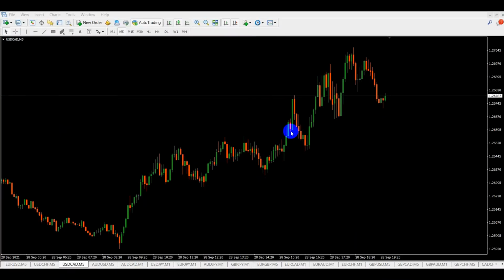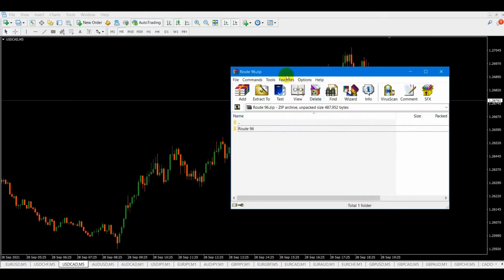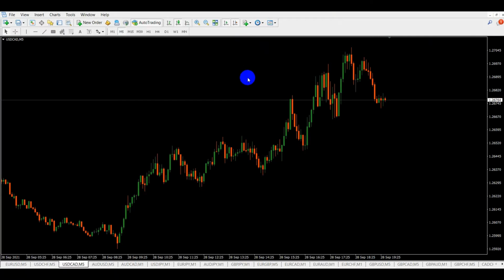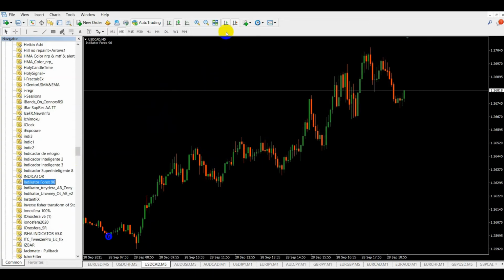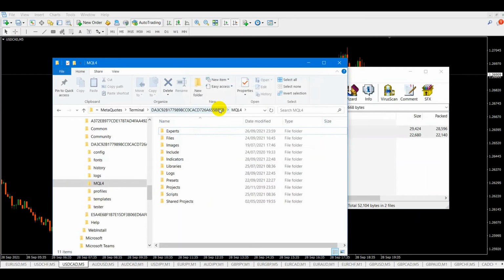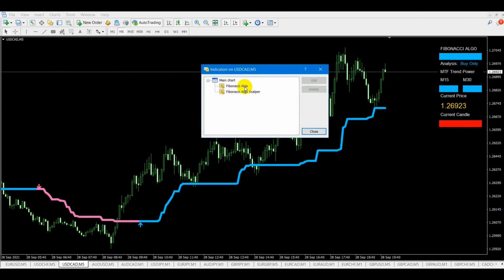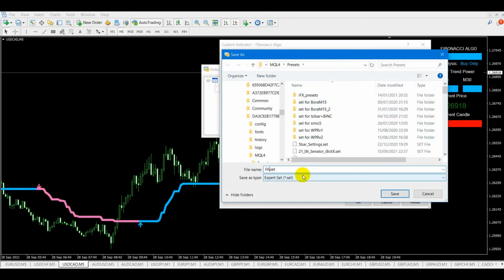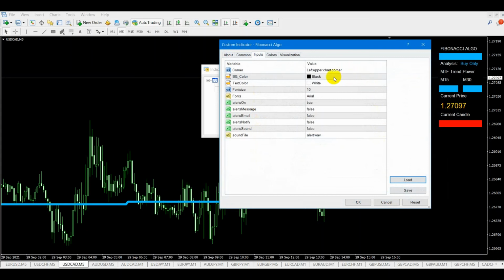How to Install Indicators on MT4 – MetaTrader 4 Tutorial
🎬 This video will show you how to install custom indicators on MT4. It will also explain how to use templates and preset files.

✅ Atlas Options: Top tools for Forex, Crypto and Binary Options trading. Daily analysis and signals. Indicators, trading strategies and more.

Forex, Crypto and Binary Options trading are high risk investments. Past performance is not indicative of future results. The possibility exists that you could sustain a loss of some or all of your investment and therefore you should not invest money that you cannot afford to lose.
Remember, you and you alone are responsible for deciding if you are comfortable accepting the risk involved in Forex, Crypto and Options trading.